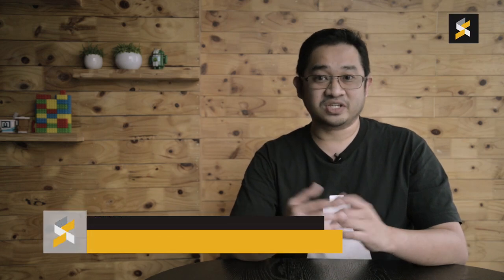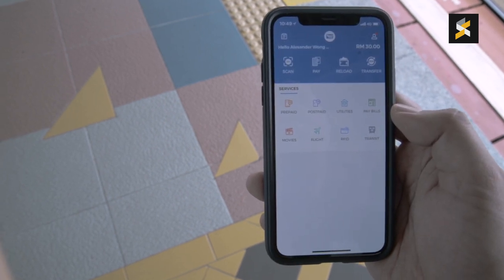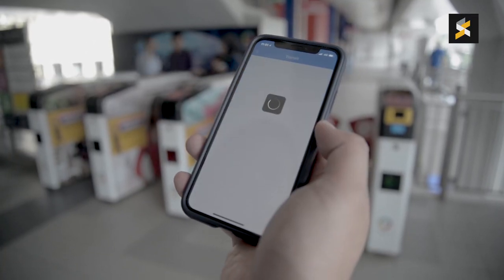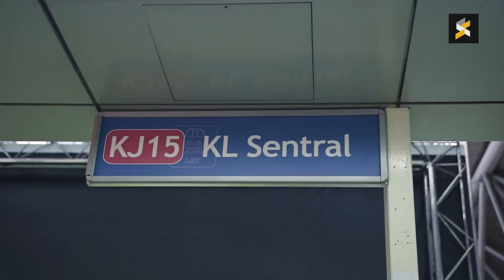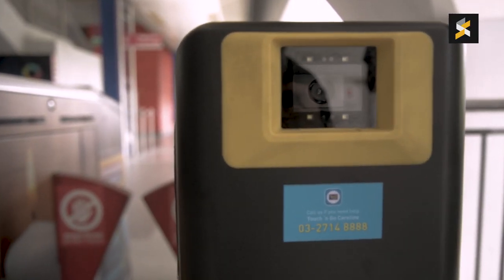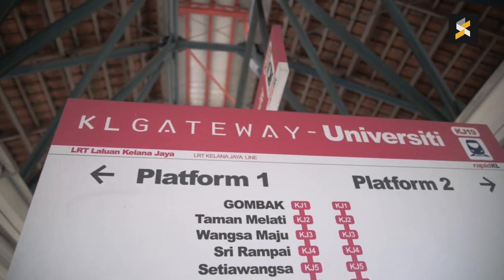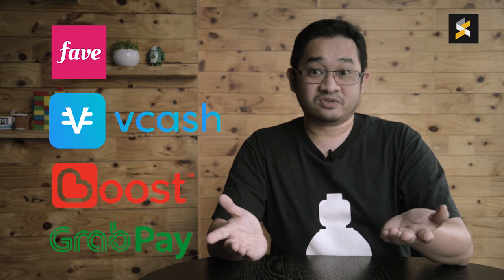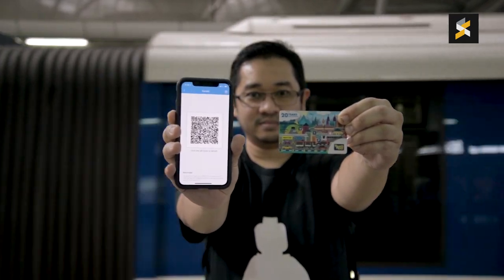Pay for LRT rides in Malaysia with your smartphone!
This is Touch N Go's brand new QR Transit feature that lets you pay for your LRT rides with your smartphone. Here is everything you need to know about it.

Filming gear:

Nikon AF-S NIKKOR 24-85mm f/3.5-4.5G ED VR zoom lens
Fujifilm XF 18-55mm f/2.8-4 R LM OIS zoom lens